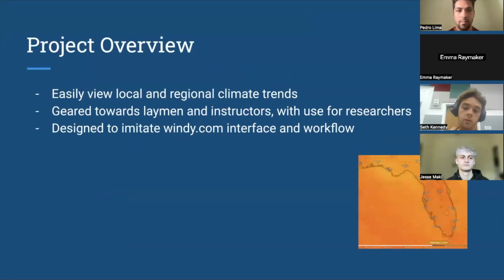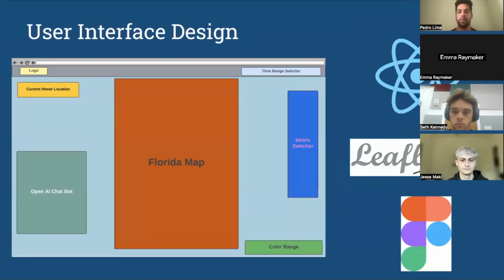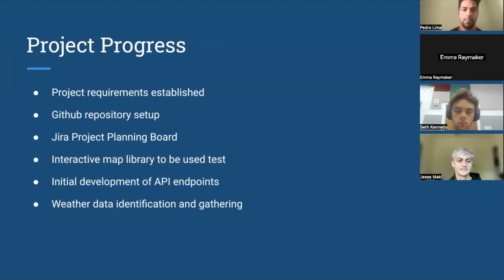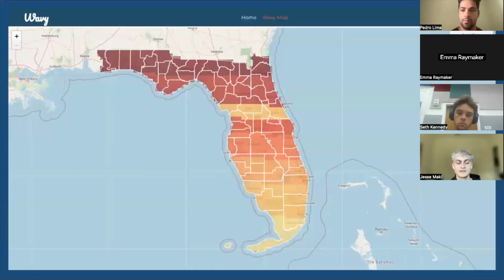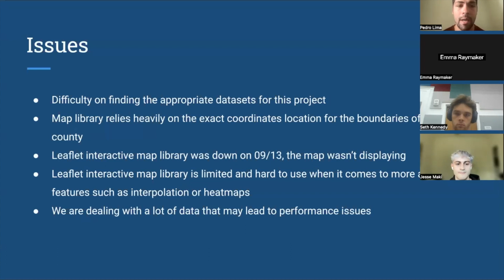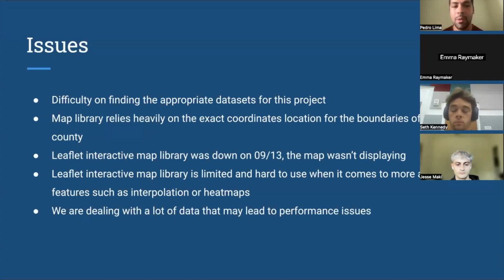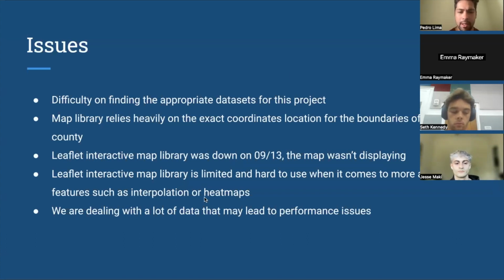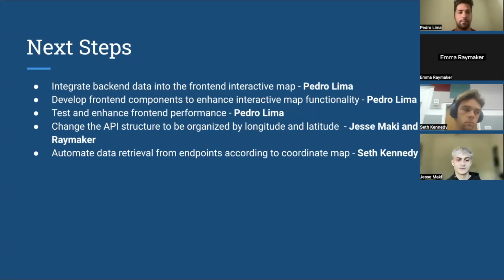CIS4914 Wavy Presentation1 Concept and Design